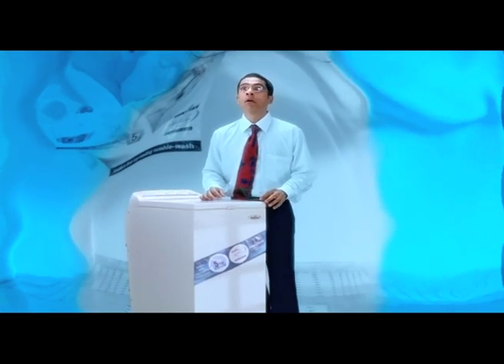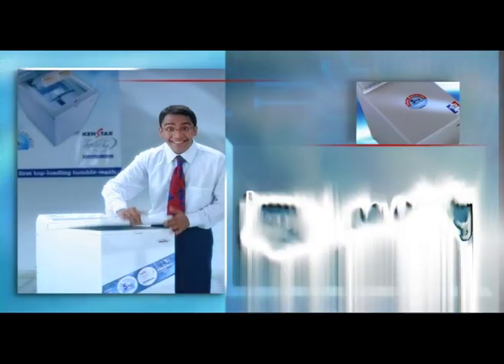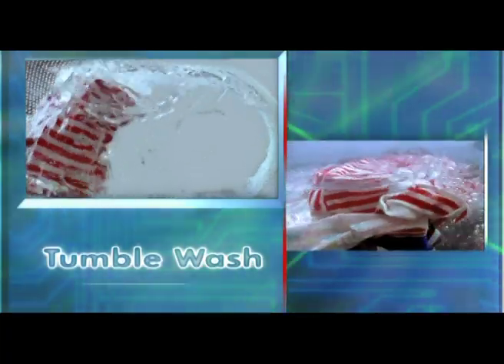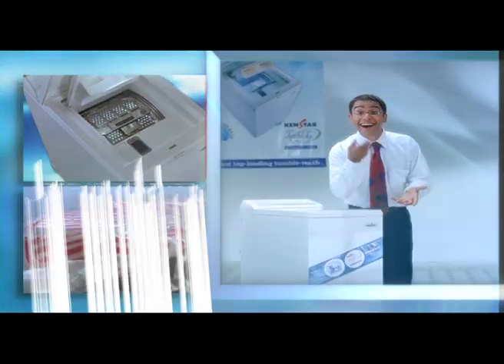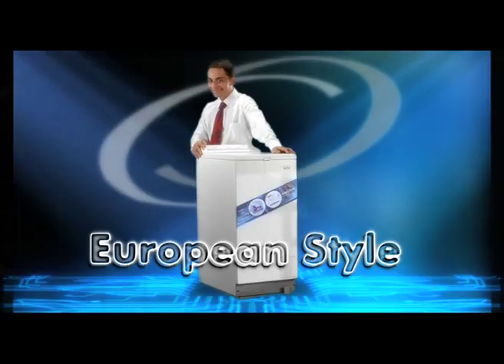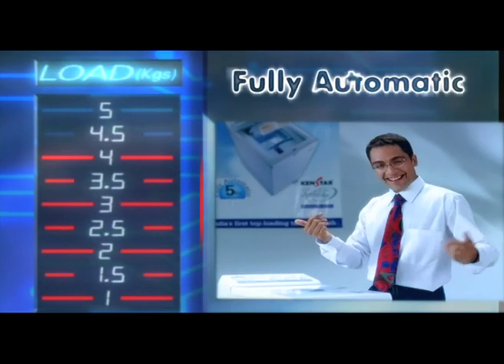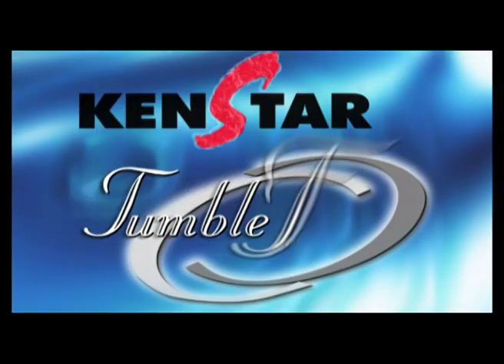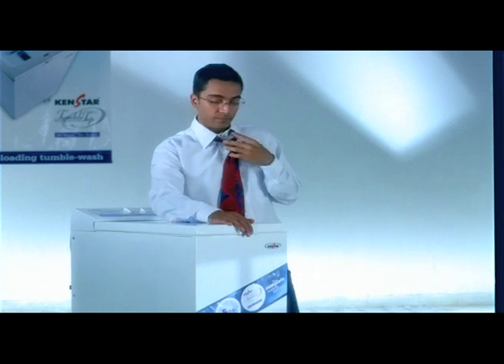Kenstar Washing Machine - The Salesman